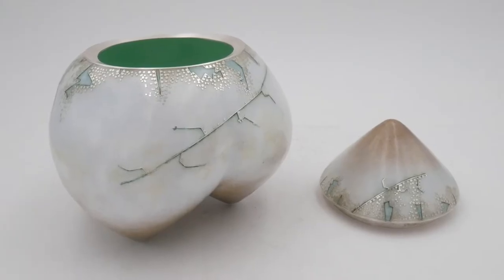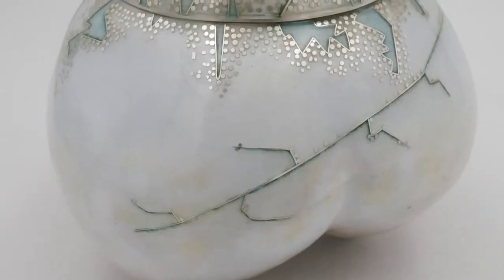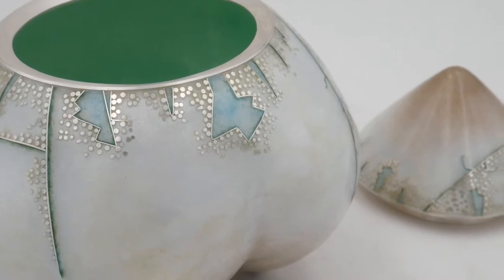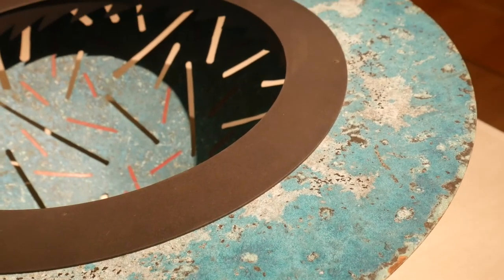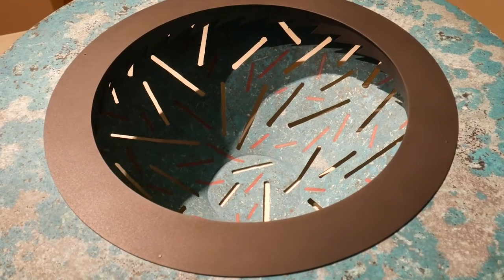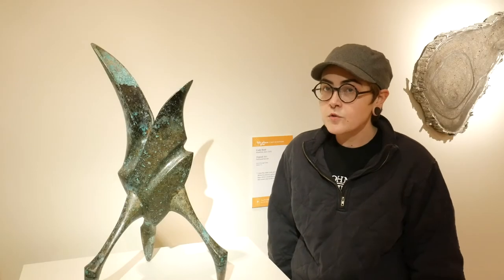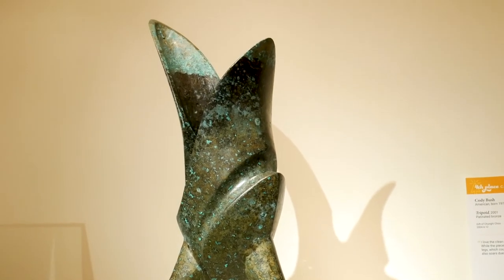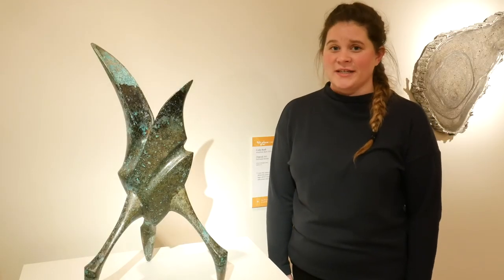Mini Tour: Color on Metal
Dorothy and Ariana Explore Color on metal by highlighting three pieces in "It Takes a Village: The Crowd Curated Exhibition."  They review techniques such as enameling, patina, and adding colored pencil to metal surfaces.

Featured Artwork:

Cody Bush (American, b. 1975), "Tripoid," 2001. Patinated bronze. Gift of Chunghi Choo, 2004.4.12.

Sarah Perkins (American, b. 1953), "Hoar Frost," 2019. Silver, enamel. Gift of the Artist, 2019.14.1a-b.

Helen Shirk (American, b. 1942), "Hide and Seek (bowl)," 1988. Copper, brass, patina, colored pencils. Gift of the Artist, 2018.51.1.